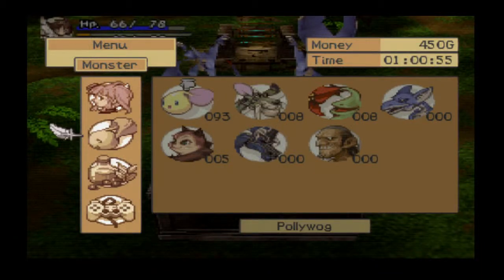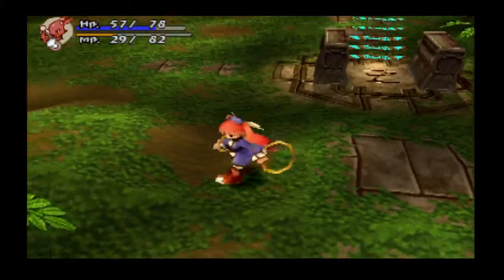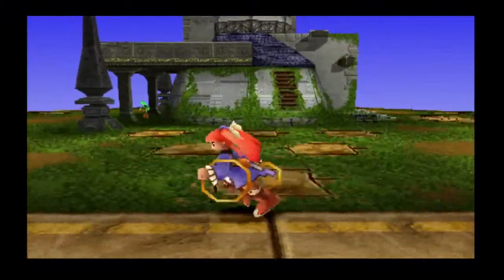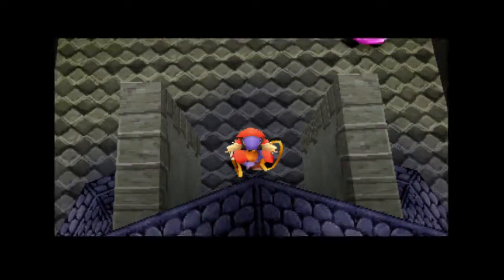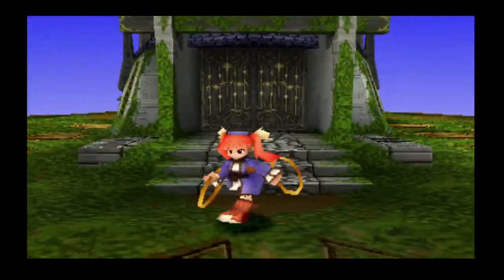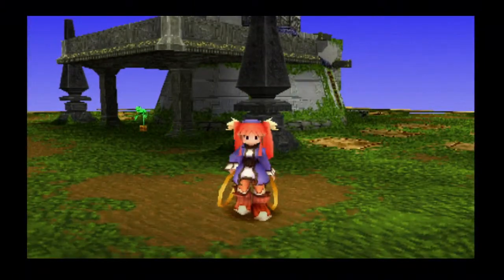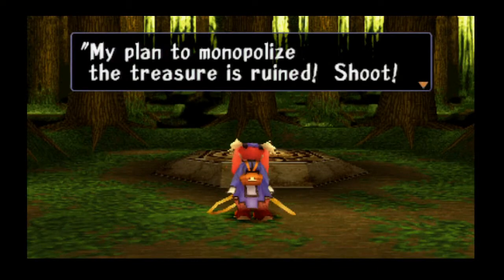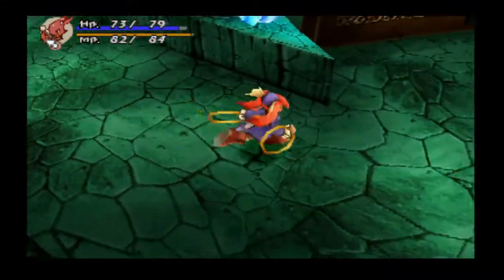Let's Play Threads of Fate- Episode 003- Underground Mazes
We continue on with Mint, going back to the abandoned lab to get some stuff we missed, then somehow end up in an underground labyrinth.